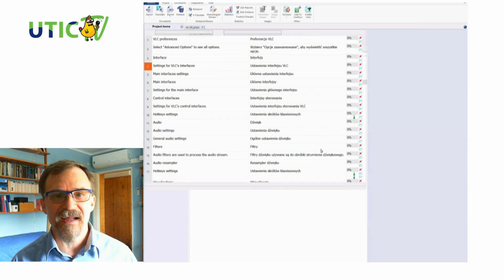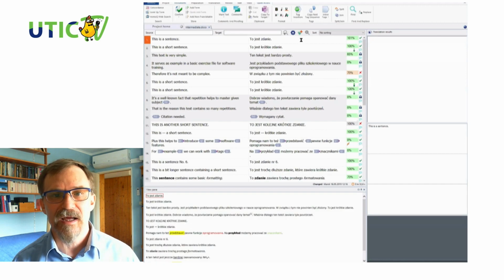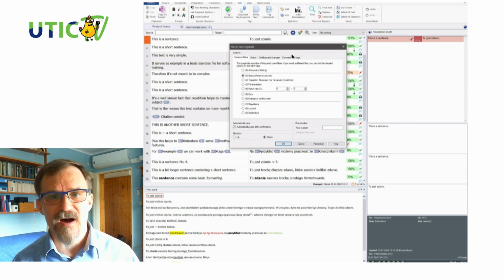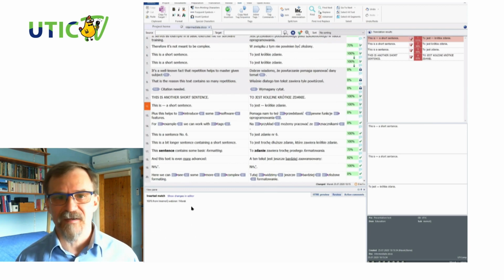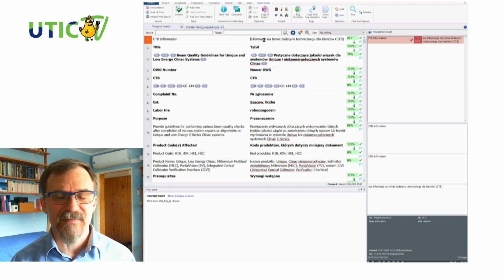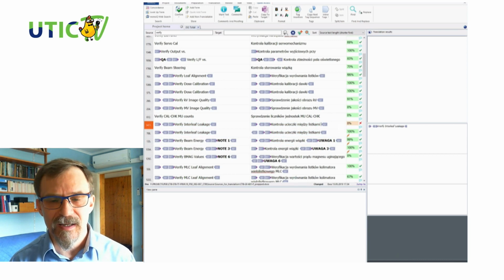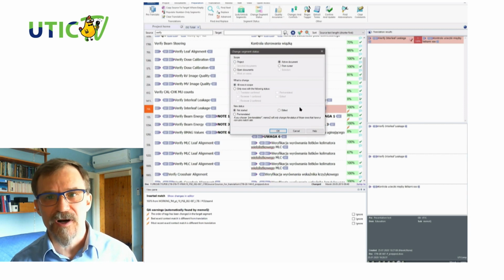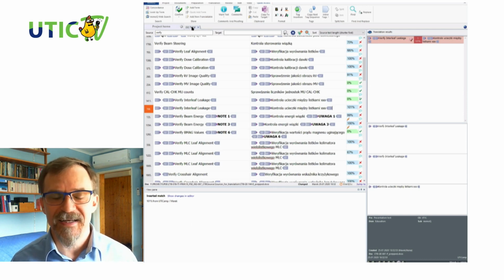Efficient Revision in MemoQ. UTICamp-2020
Speaker: Marek Pawelec, Experienced computer aided translation (CAT) software user and trainer, certified memoQ trainer

memoQ is a versatile tool intended both for translation and review work. However, many default settings in memoQ are defined with translators, not reviewers in mind. Marek presented various scenarios for reviewing text both translated in memoQ (offline and online projects) and bilingual imports from different software (e.g. Trados Studio) and showed how to work efficiently employing various memoQ features like penalties for users/TMs/metadata, match insertion threshold or status change.